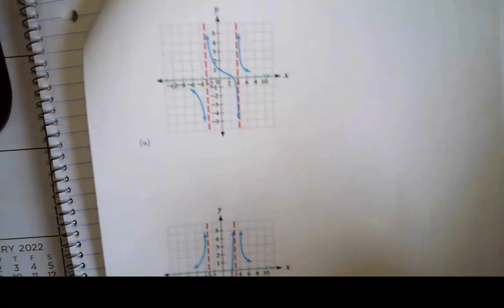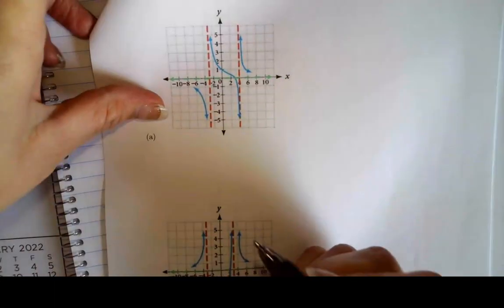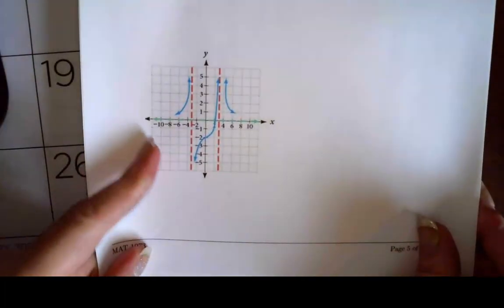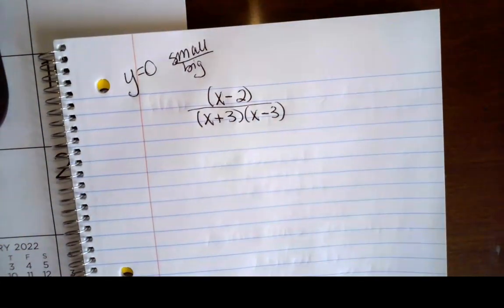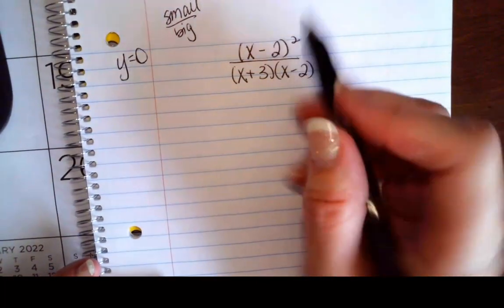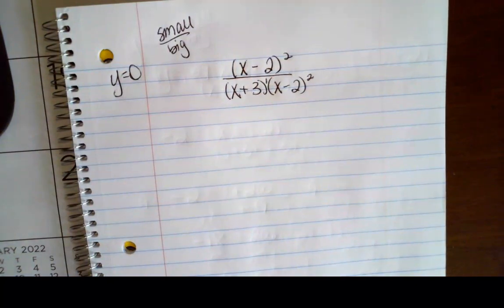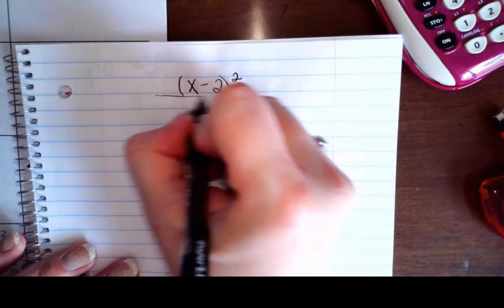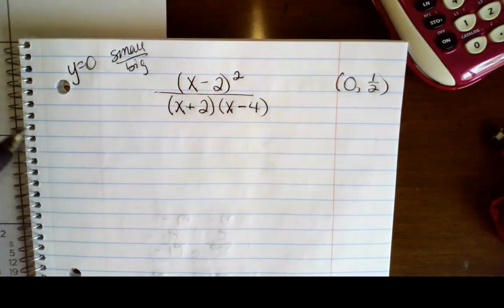Module 9.2 Example 2